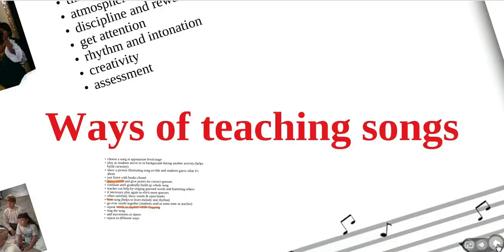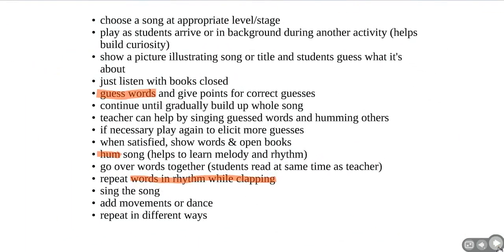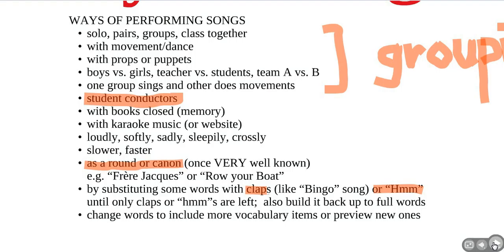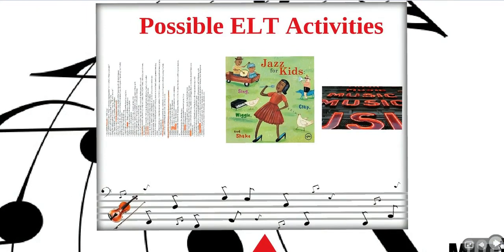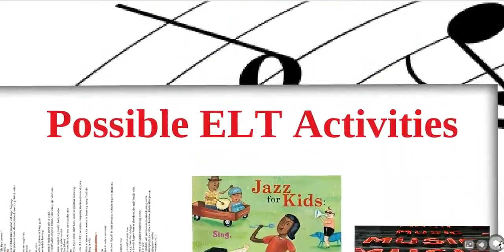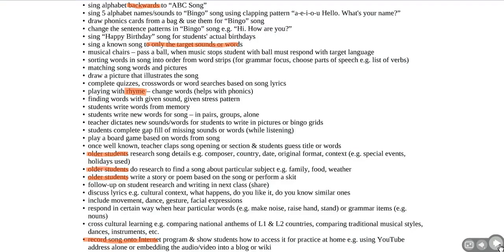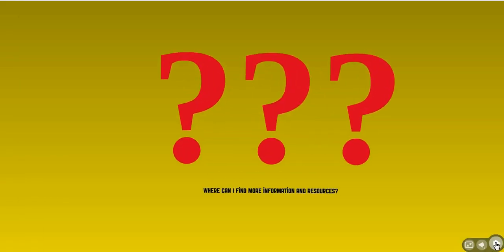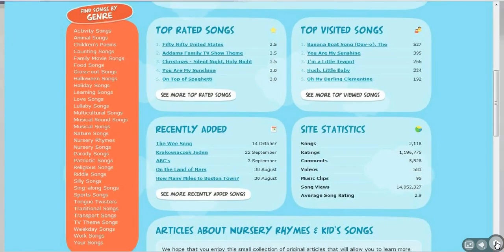Encuentro futbolístico de la semana